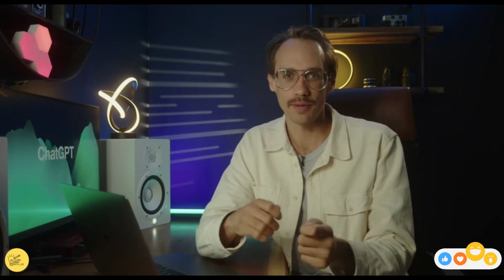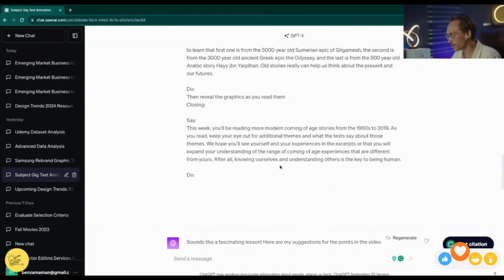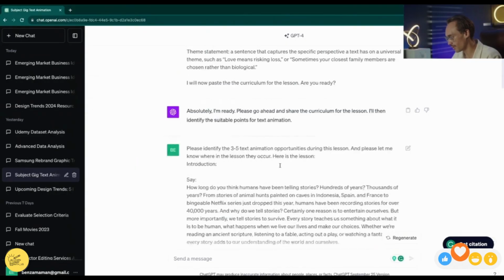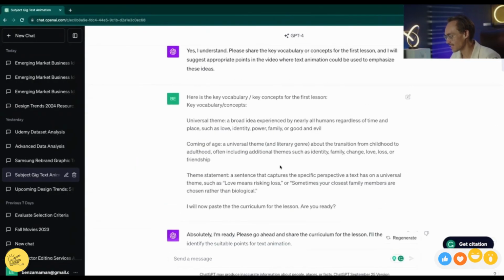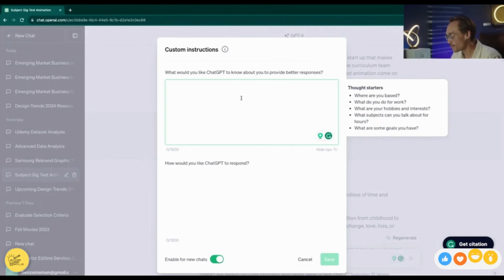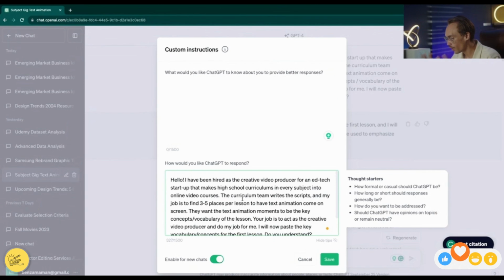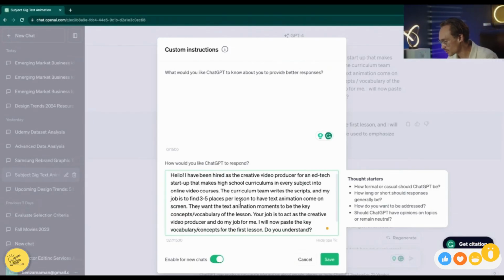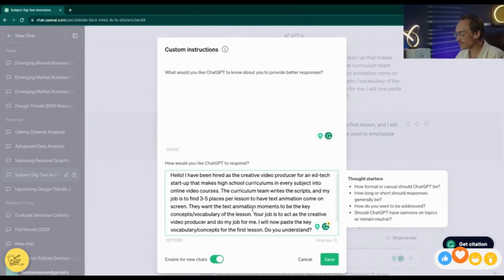ChatGPT Custom Instructions Part 1 | Unlock Personalized AI Responses!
Welcome to Learn Easy With Us!
In this Part 1 of our ChatGPT Custom Instructions series, we’ll walk you through how to personalize your ChatGPT experience using custom instructions. Learn how to tailor the AI to your specific needs, preferences, tone, and style for more accurate and useful outputs.

👉 In this video, you’ll learn:

What Custom Instructions are

Where to find and enable them

How to use them effectively

Real-life use cases for better productivity

Perfect for beginners and power users who want to unlock the full potential of ChatGPT!

💬 Drop your questions or custom instruction examples in the comments below!